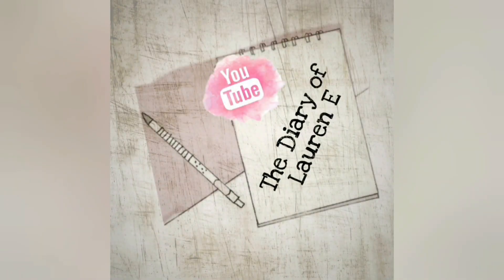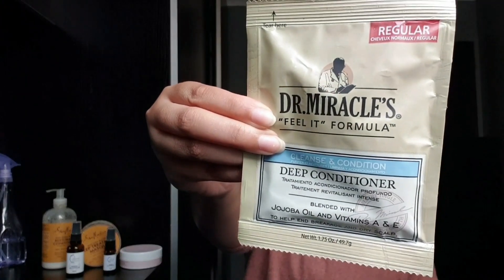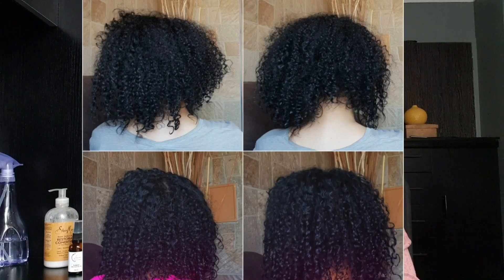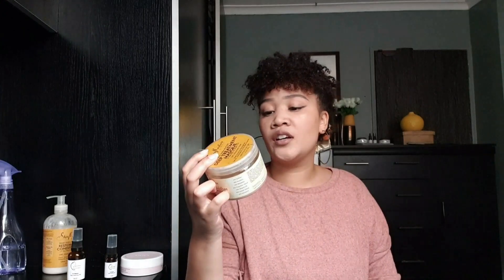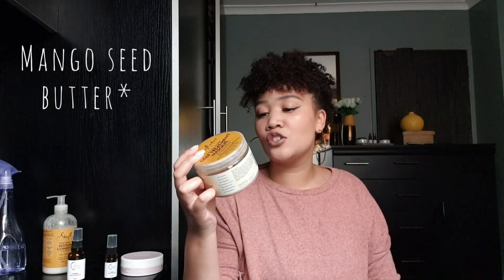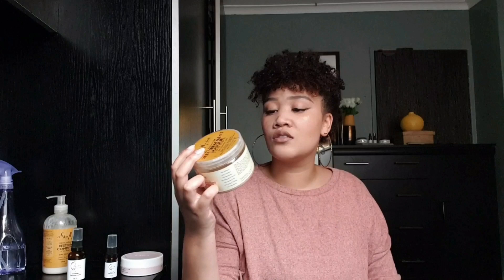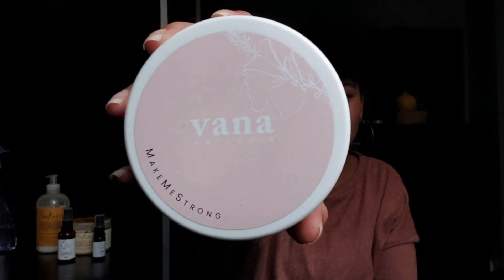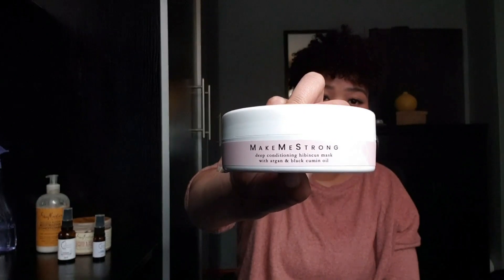My Favourite Affordable Deep Conditioners for Natural Hair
Hello everyone! In this video I discuss my favorite affordable deep conditioners for natural hair! I hope you all enjoy it!

Also I'm not a professional , this is based on personal experiences 🚨

Also lemme know in the comment section what you would like to see next! 😁

Musician: Jef

Socials : @_lady_laura